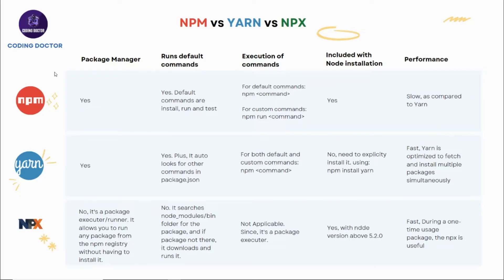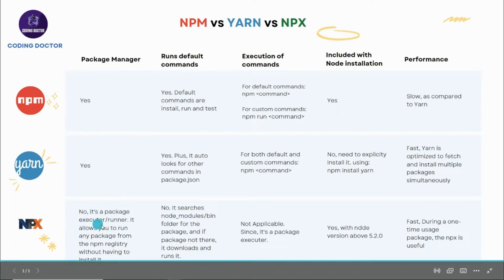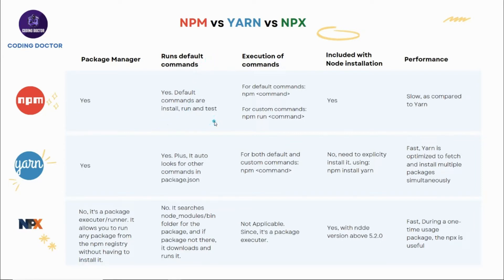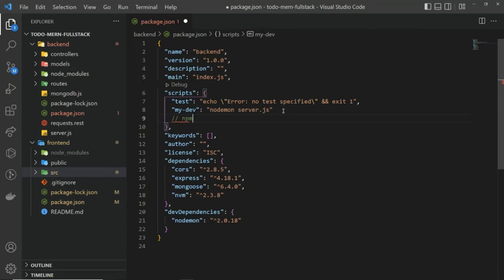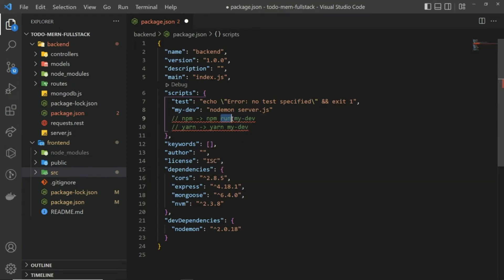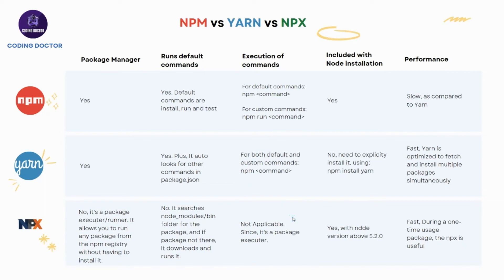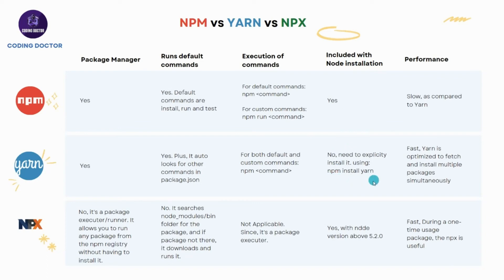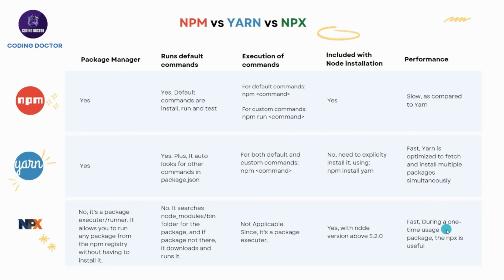#29 NPM vs YARN vs NPX | React Interview Questions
#29 NPM vs YARN vs NPX - Which is best?? | React Interview Questions

ReactJs Interview
React/Redux Coding Interview
Frontend Interview
cognizant reactjs interview questions
react js coding test questions and answers

Hi, You will find the best coding tutorials on this channel. We teach coding in a complete different manner. I also keep putting popular interview questions, which would definitely help you in getting you your next job.